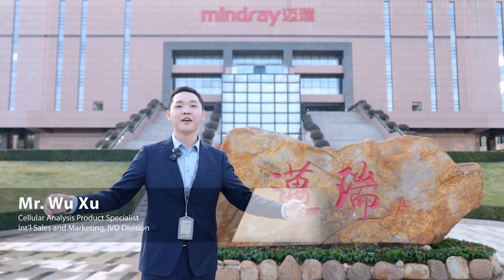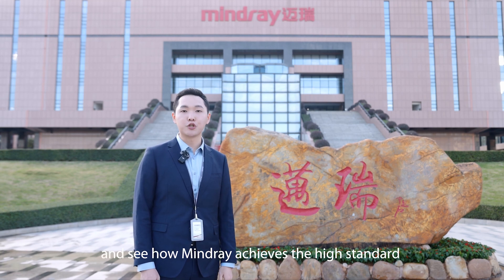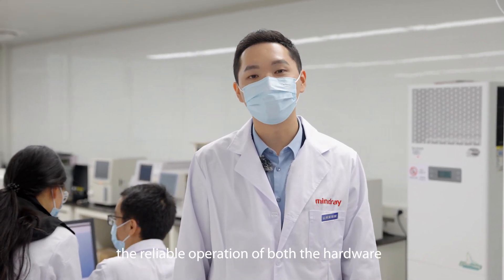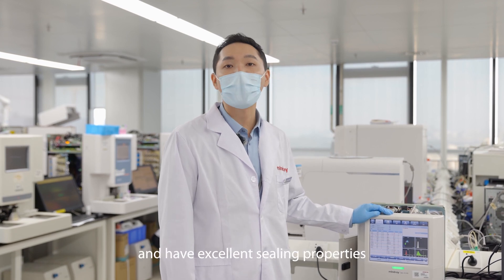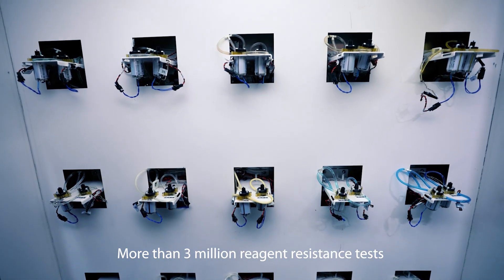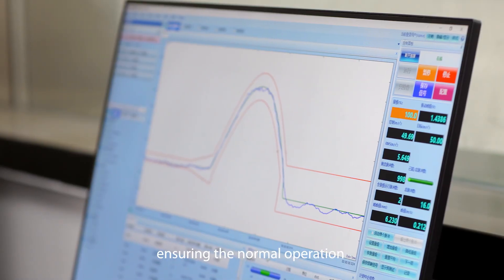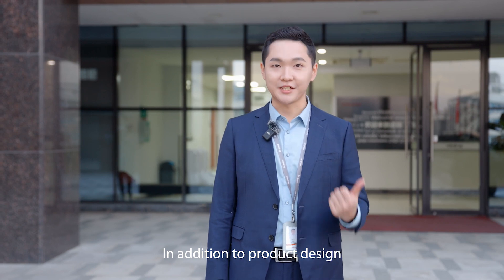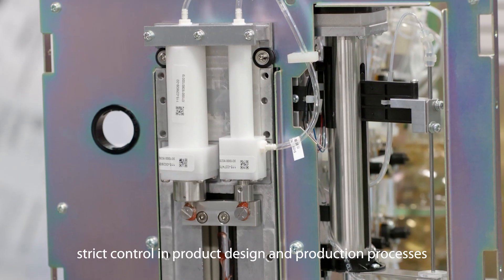Compact but Powerful：Mindray’s Reliable Hematology Solution for Small Labs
Mindray's 3-part and 5-part diff hematology analyzer is compact and user-friendly, specifically designed for small-volume labs. It delivers accurate and reliable test results with cost-effectiveness. Mindray's advanced research and development, stringent quality control, and low maintenance requirements ensure high performance and accuracy. Join us as we explore how Mindray achieves its exceptional hematology analyzer standards.